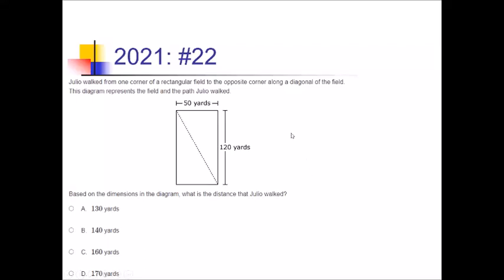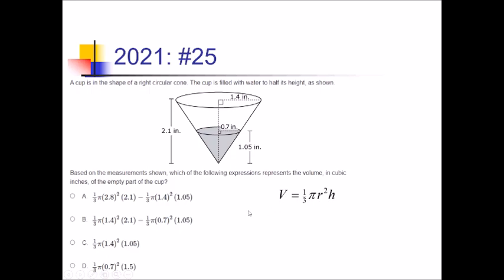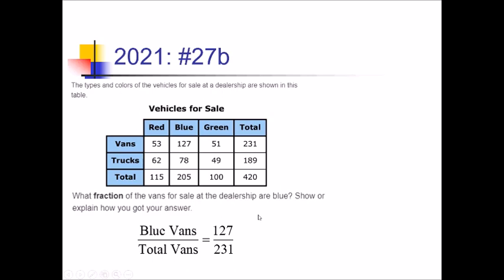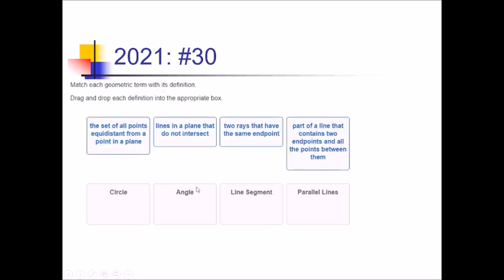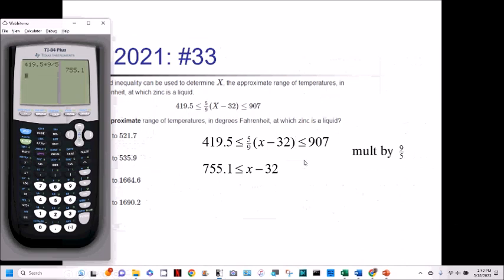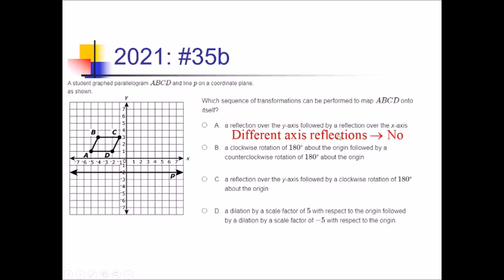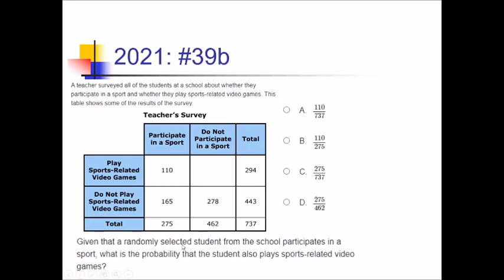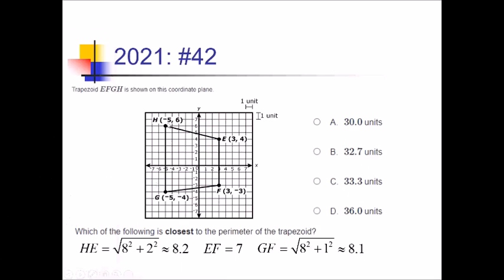MCAS 2021 #22-42 Solutions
Go here for a PDF to go along with this video